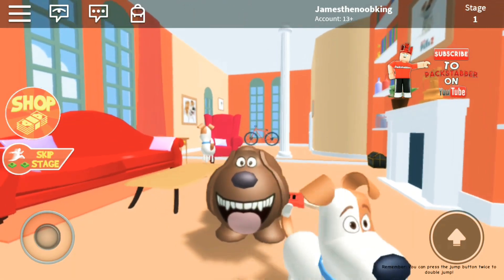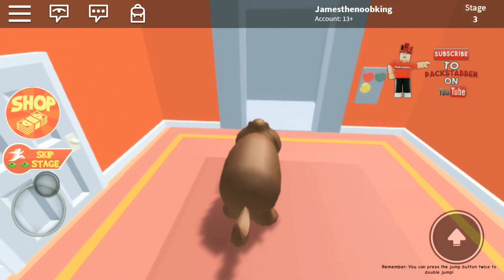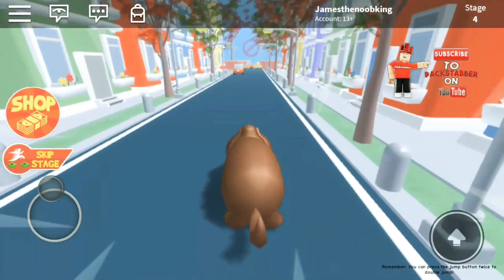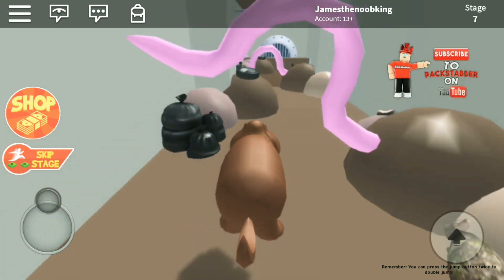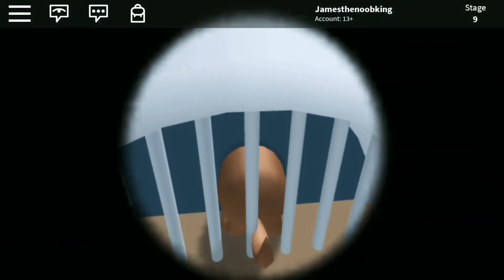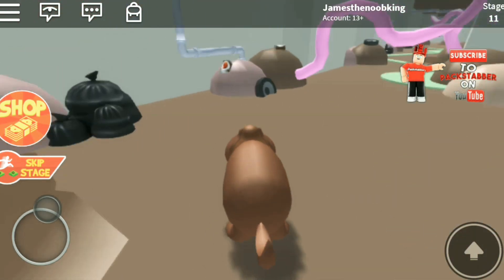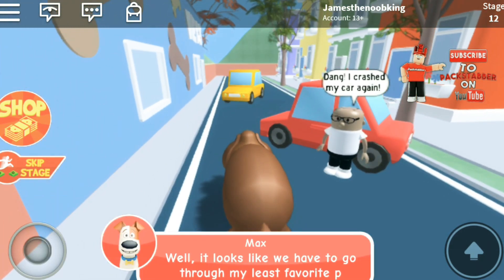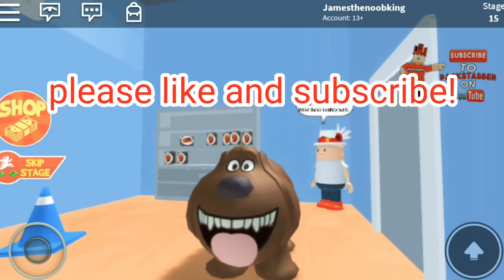THE SECRET LIFE OF PETS OBBY! funny! (Roblox)